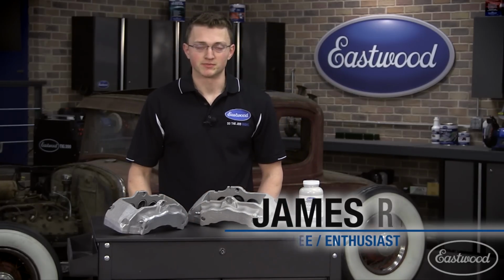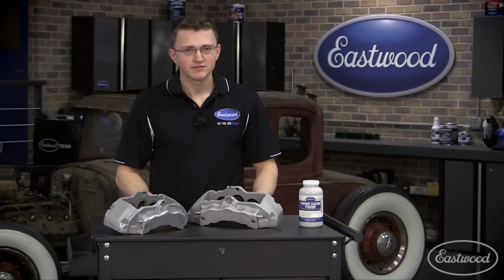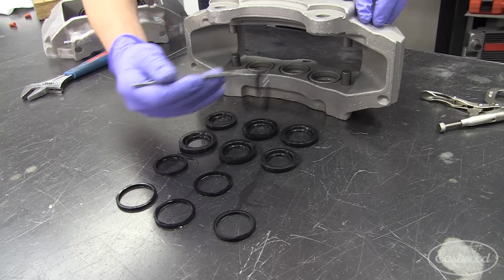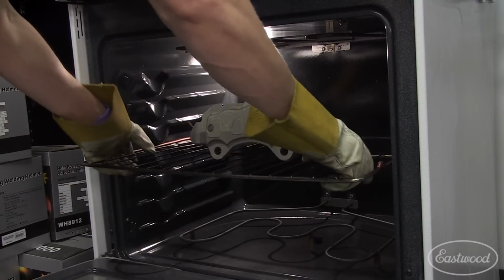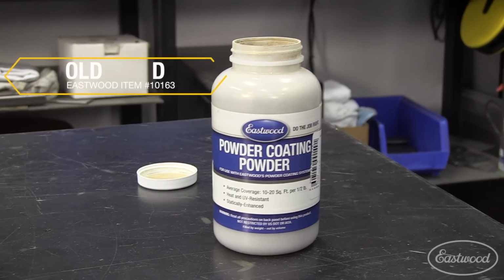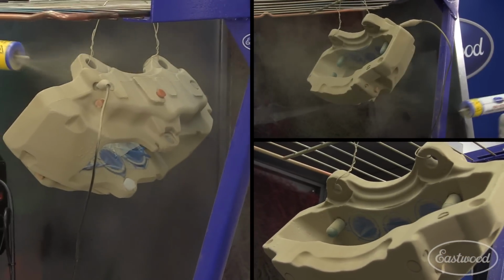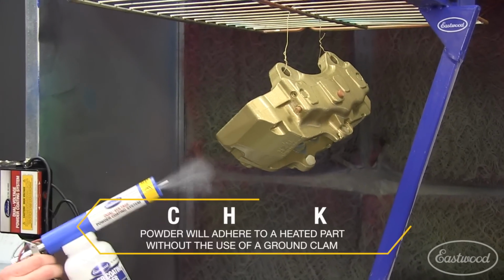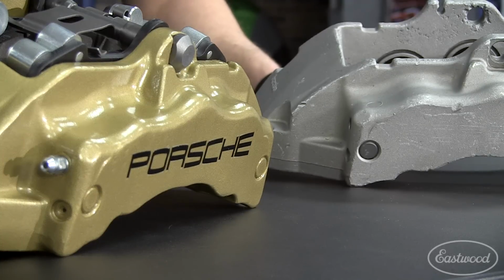How To Powder Coat Brake Calipers - Powder Coating Custom Brembo Brake Calipers from Eastwood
In this video James shows how to turn remanufactured Brembo brake calipers into highly durable, custom powder coated brake calipers.

Eastwood Dual Voltage Powder Coating Gun
Dual-Voltage HotCoat Powder-Coating Gun gives you the most complete coverage from tight areas to large surfaces.

Extremely durable finish
Coat and cure in under an hour!
Easy to apply
Quick color changes
Economical
Versatility with 2 settings
Low 15,000-volt setting
High 25,000-volt setting for multi-coat coverage over larger areas
Increased powder adhesion
Minimal overspray
This innovative system will allow you to achieve the benefits of powder coating small parts instead of coating them with paint. The new Dual Voltage system gives you the capability to coat small areas using the Low 15kv setting. Or coat large areas using the High voltage setting 25kv. All you need is a compressed air source (5-10 PSI from a portable tank with a regulator or a compressor) and an electric oven or toaster oven.

See Powder Coating at Eastwood:

If you need powder, a powder gun, oven, curing lamps, stand or other supplies - you need to visit Eastwood.com today for everything for the DIY or professional.
Powder Coating Powder
Eastwood is renowned for their wide selection of high quality, durable and chip-resistant, HotCoat powder colors and textures!

With over 90 powders available, including metallic, gloss, flat, textured and translucent colors, you'll get exactly the color finish you want. Plus, we've added new pearls and flakes additives for infinite color and lighting effects!

These powders are extremely durable and chip-resistant; plus you can coat and cure in under an hour!